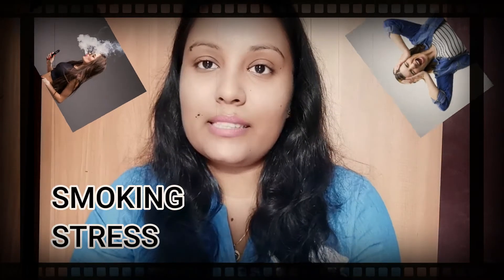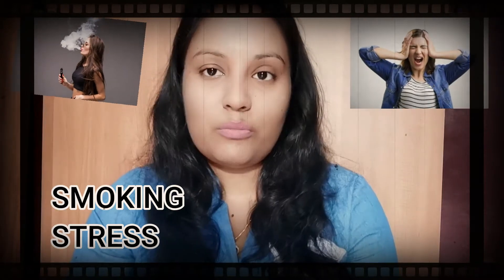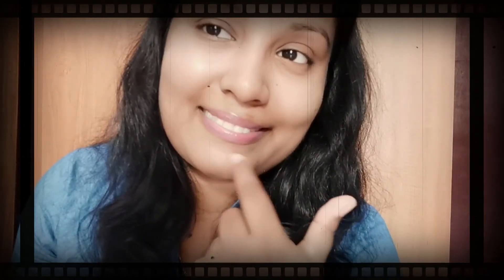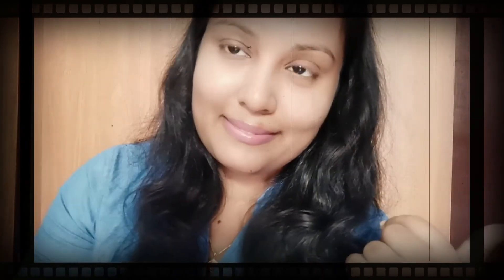Get Soft Pink Lips / Lighten dark lips naturally at home / 100% Working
publish on 02 aug 2020

glad you found my videos on you tube, if you are new to my chanel a big virtual hug to you and WELCOME to the family TR BEAUTY.

feet whitening pedicure @ home

srilanka  one galle face shopping mall review & beauty around galle face

Hibiscus drink for health & beauty

this video is based on the home remedies learned over the period from different local sources & internet and is not a medically approved medicine. if you feel any side effect or allergy then please stop immediately.